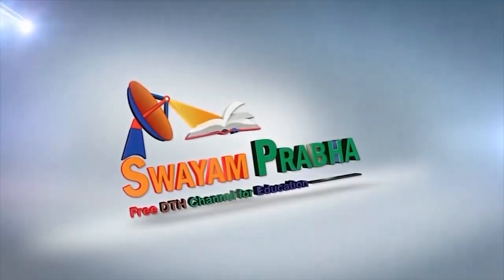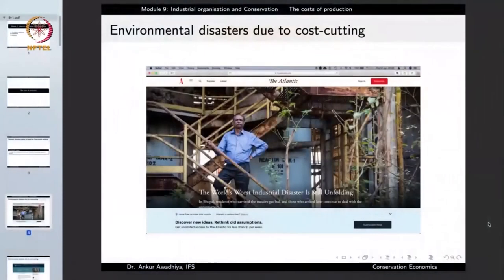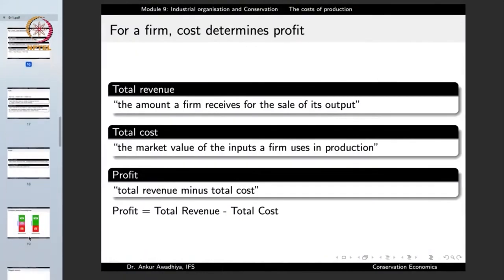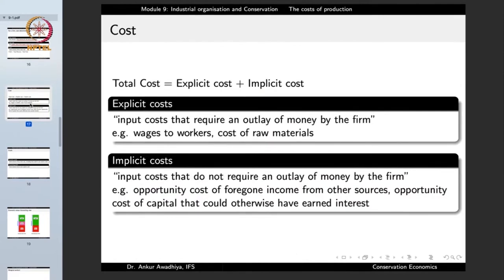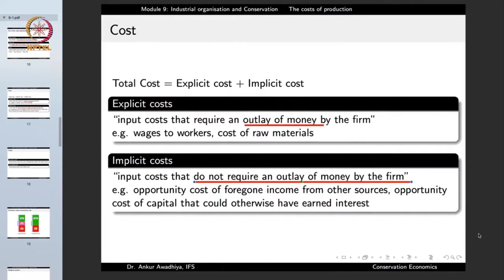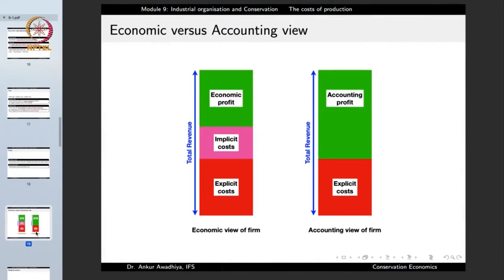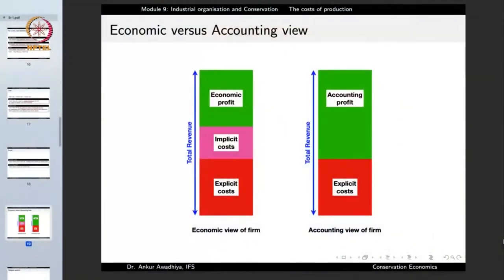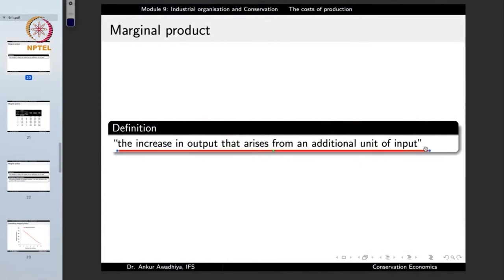The Costs of Production